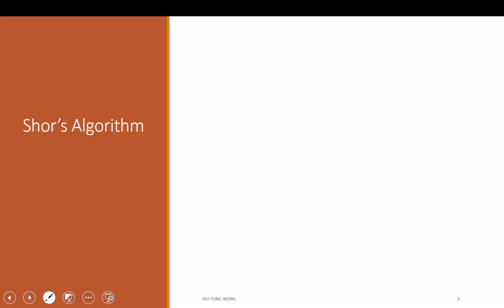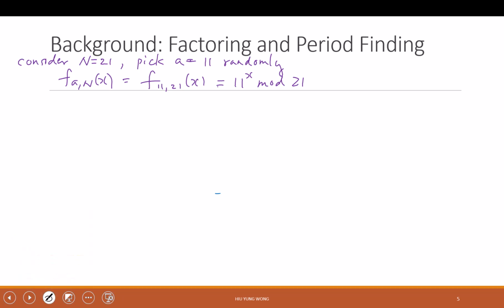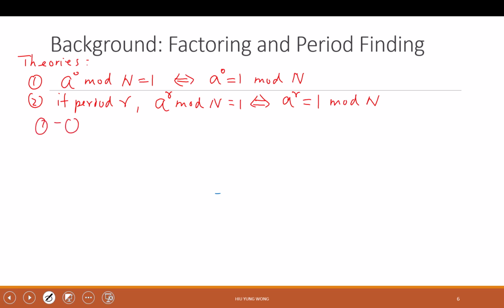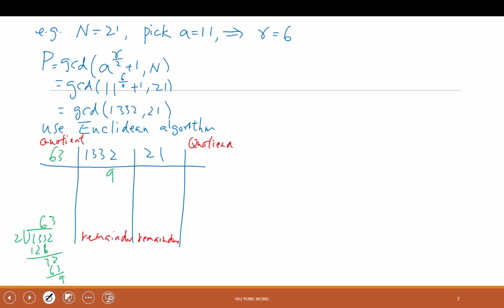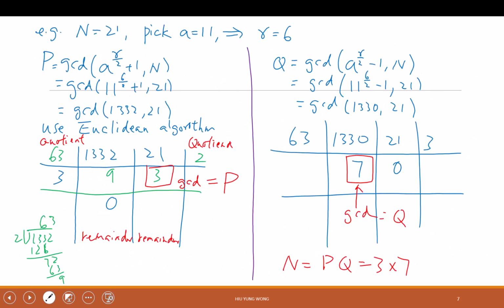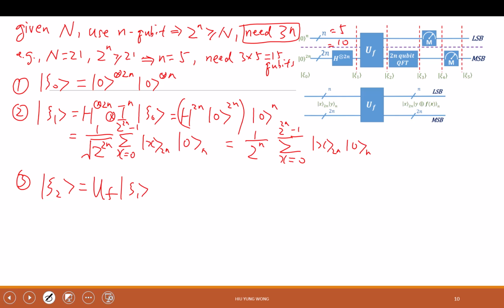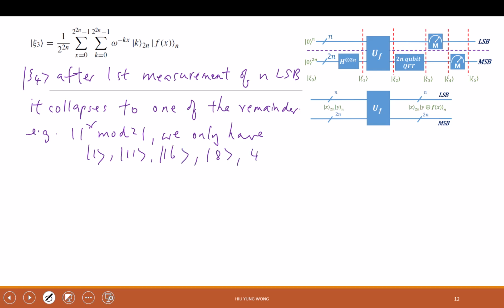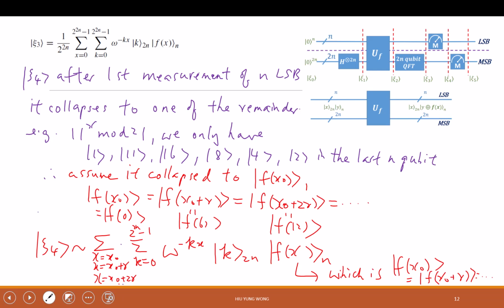L23 - Shor's Algorithm Part 1, Period Finding, Prime Factorization